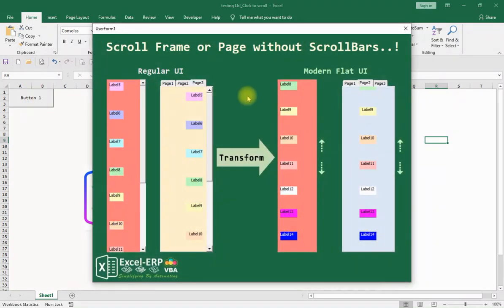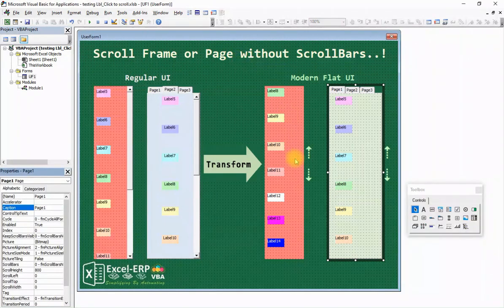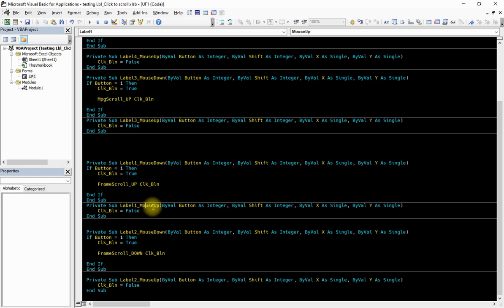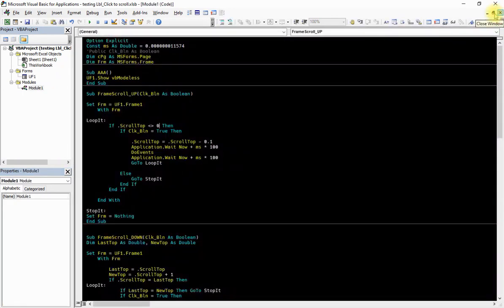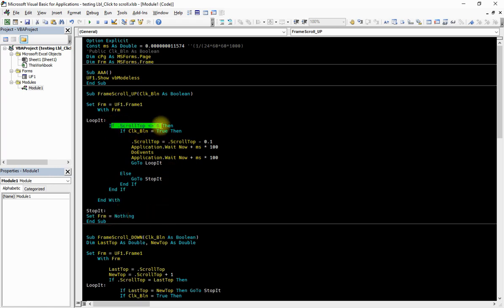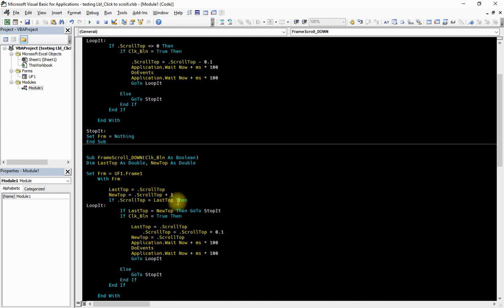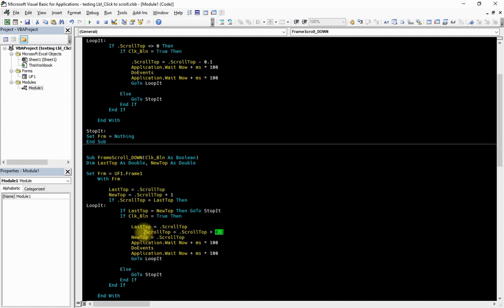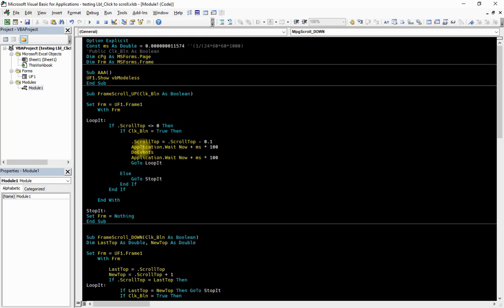08. Modern Flat UI Minimalist Scrollbars. Scroll Frame or Multi-page (Pages) without Scrollbars.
This sample file with VBA Code can be downloaded @